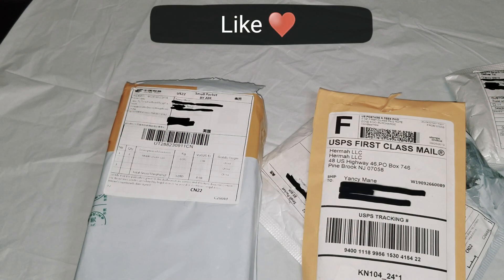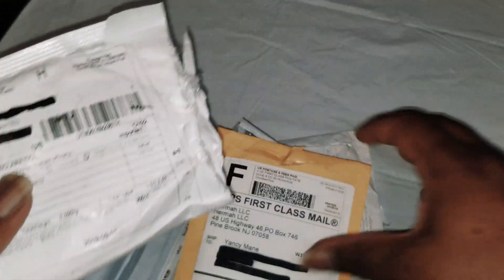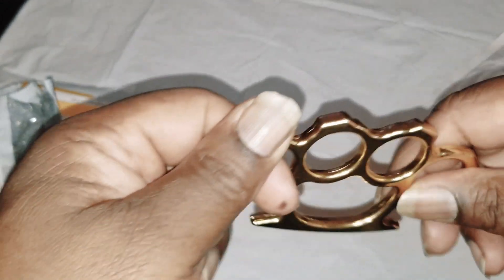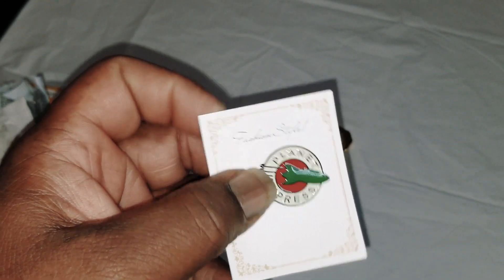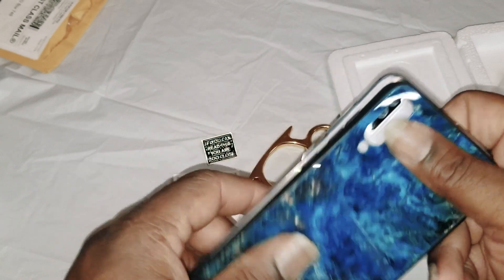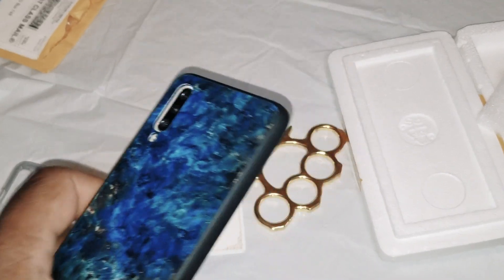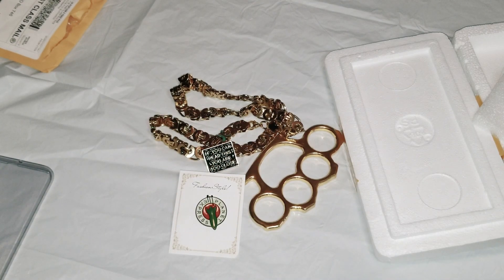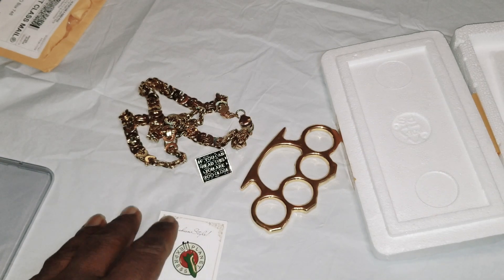(wish wish) Unpacking items I bought from wish.Com